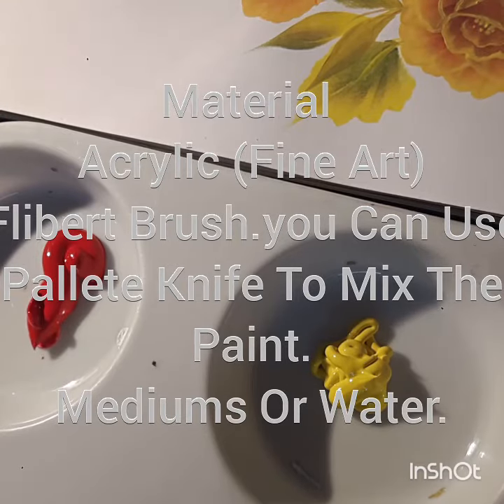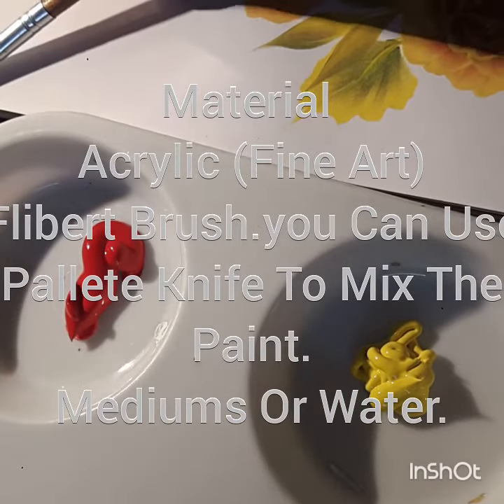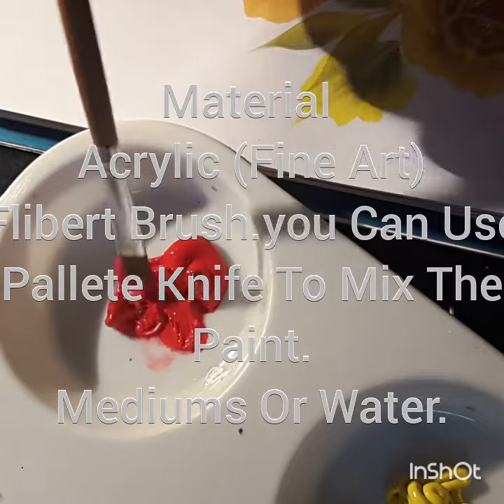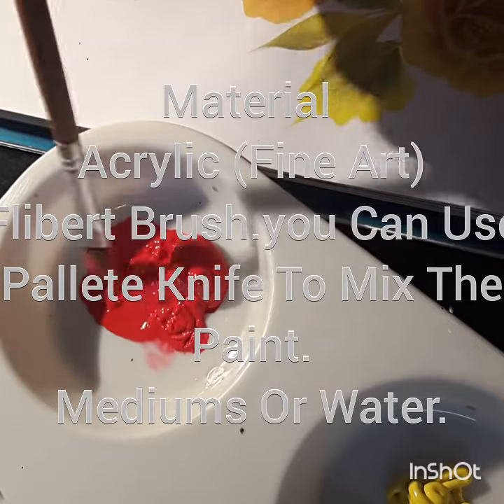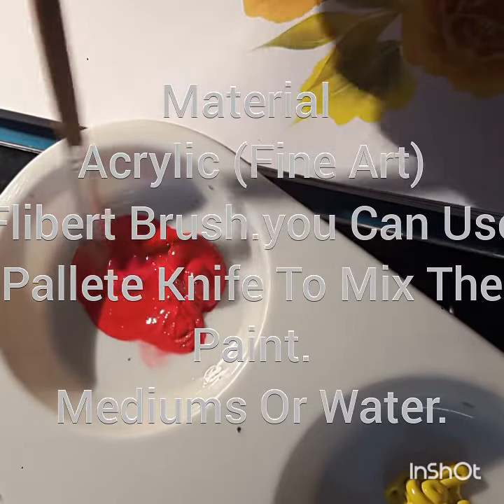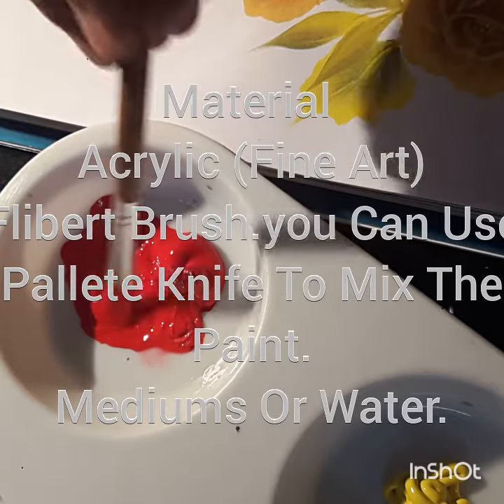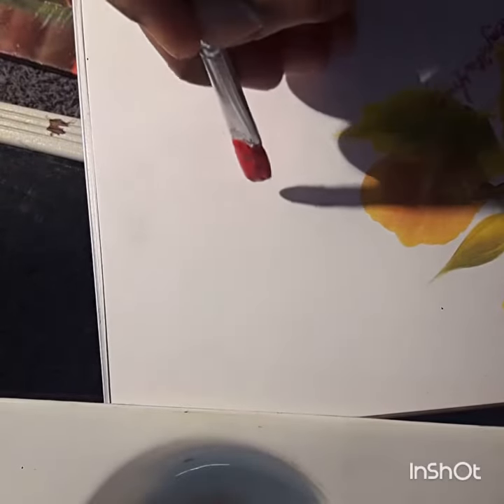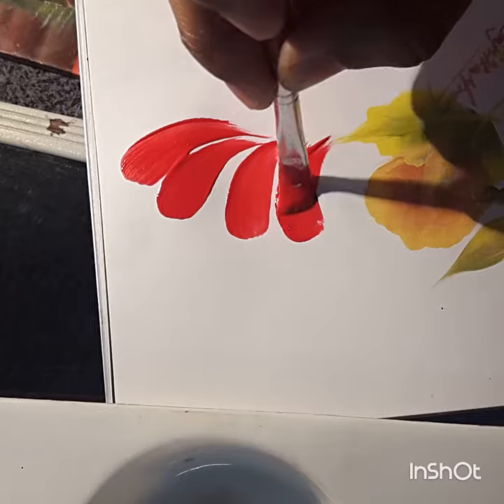How to maintain consistency of your paint for one stroke.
You can use mediums instead of water.